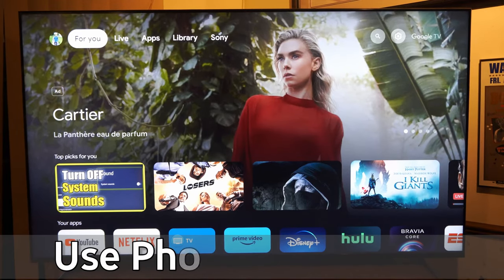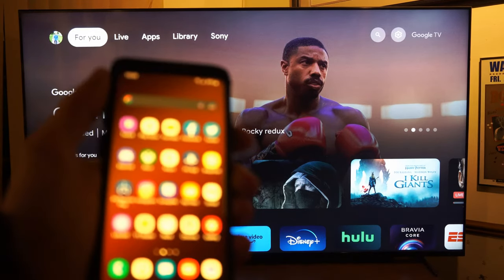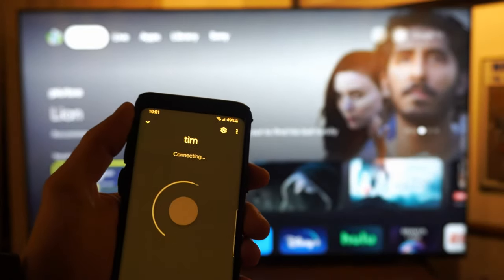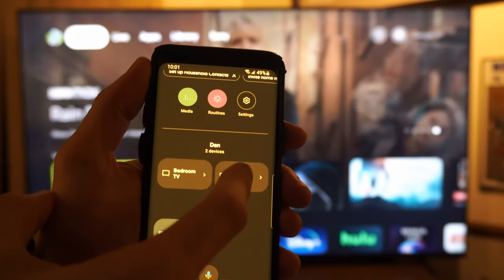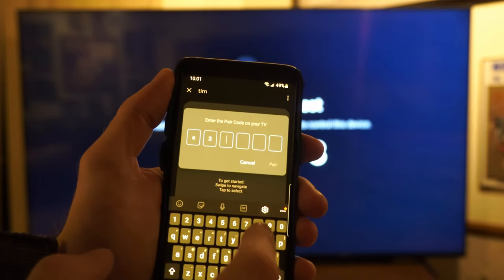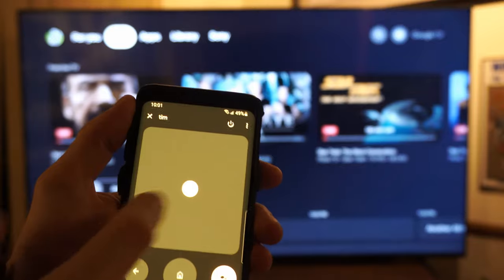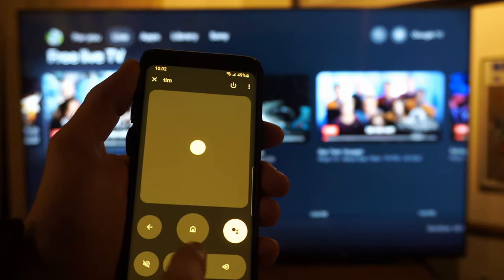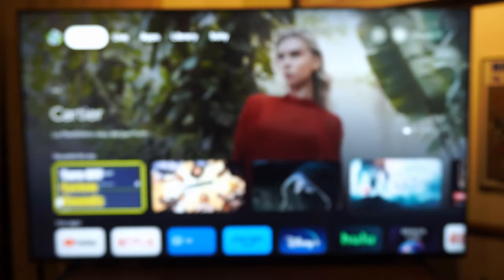How use Phone as Remote Control on Sony TV Google TV (Iphone or Android)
Do you want to know how to use your phone as a remote control on sony TV with google tv! To do this, go to google store or apple store! Then find the google home application. Then open the app and sign in and choose add a device or the plus icon and connect to your tv and there will be an option to screen mirror or open as a remote control.